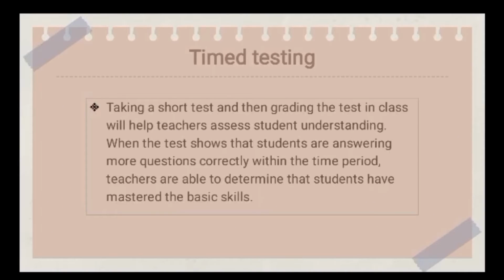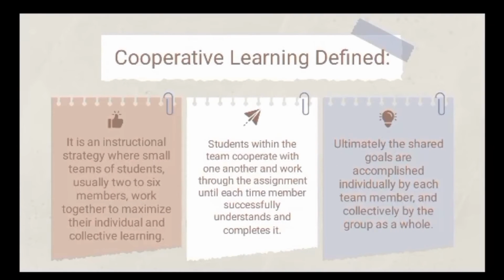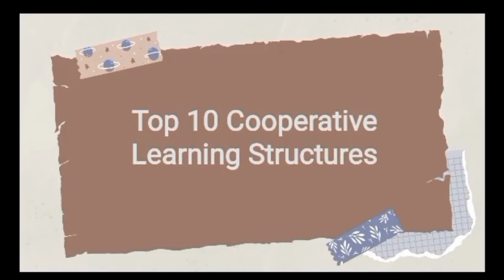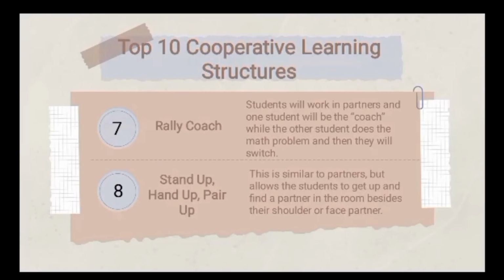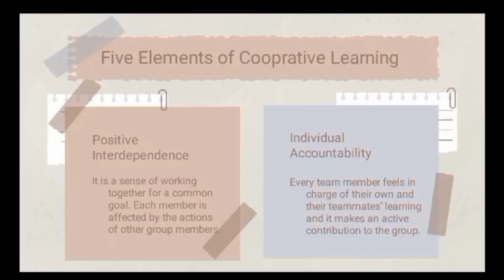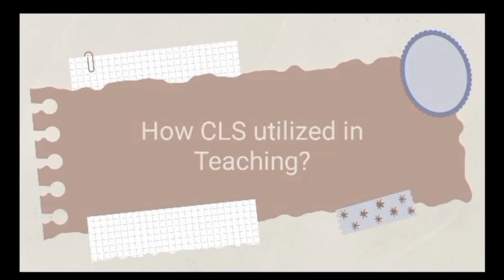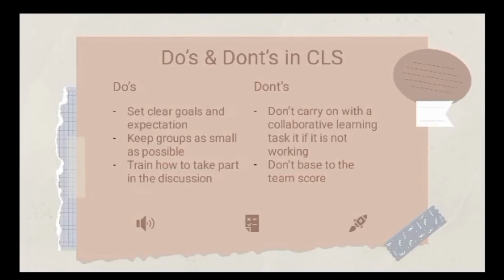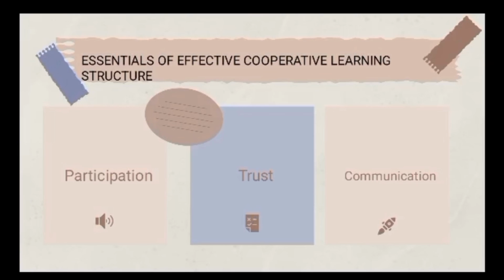Understanding Cooperative Learning Structures (CLS) - Ira